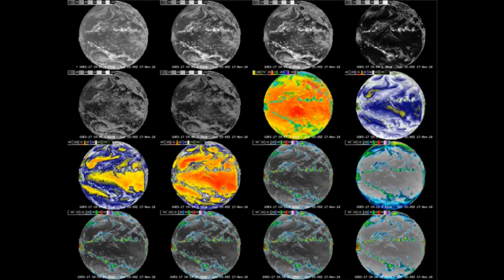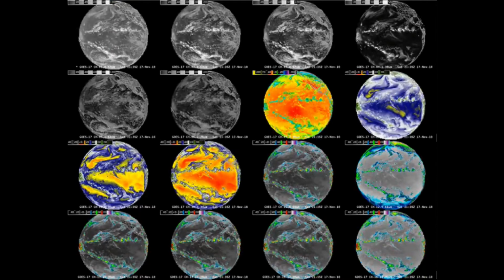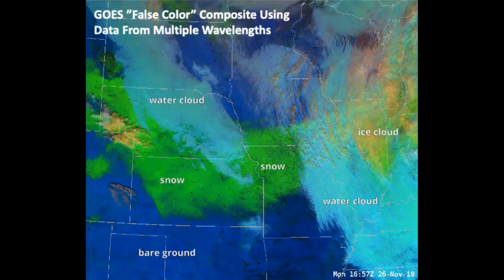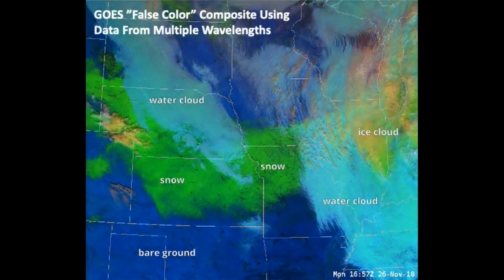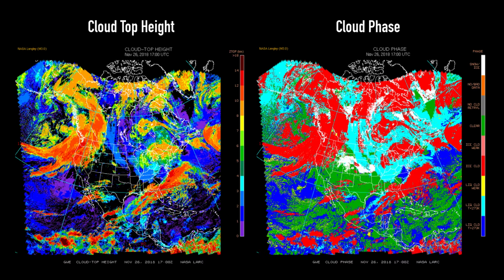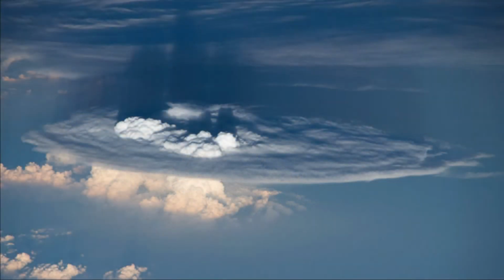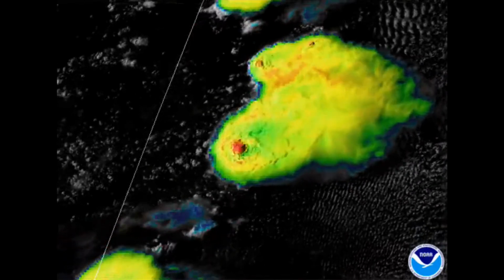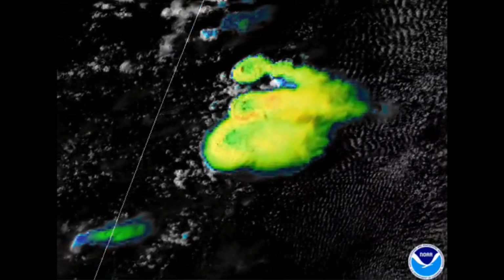Clouds & Weather - Kristopher Bedka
Kristopher Bedka, an atmospheric scientist at NASA Langley Research Center will teach us how clouds relate to weather and how data from geostationary satellites are used to study clouds.